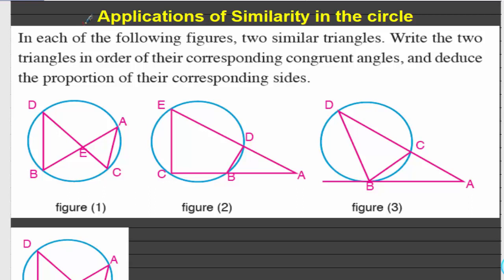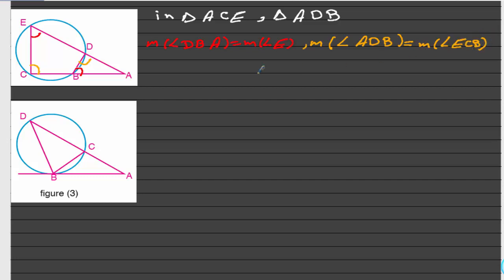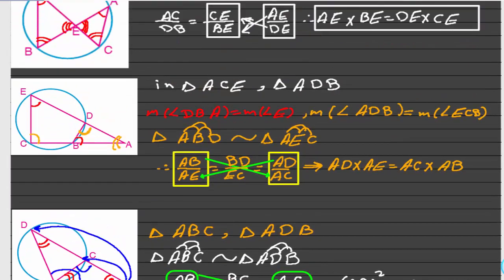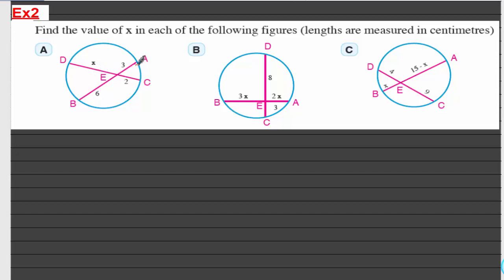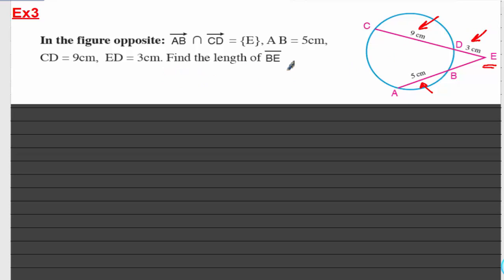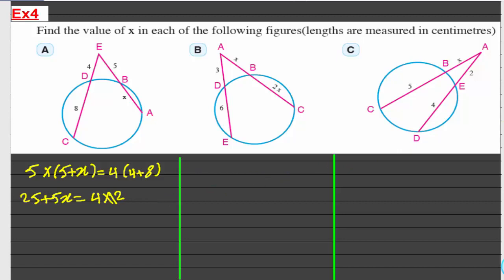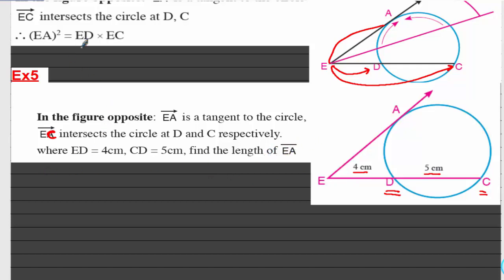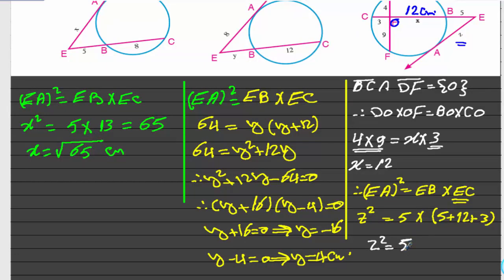Applications of Similarity in the circle Geometry Sec 1 First Term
we will learn about similar triangles,  Applications of Similarity in the circle features of similar triangles, how to use postulates and theorems to identify similar triangles, and lastly, how to solve similar triangle problems.

Playlist - Maths| Algebra Sec.1 First term